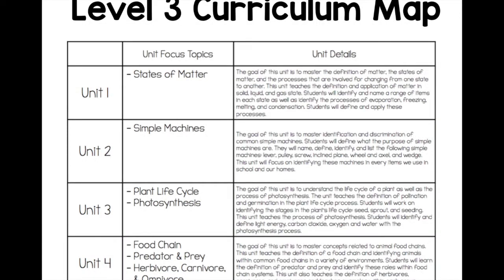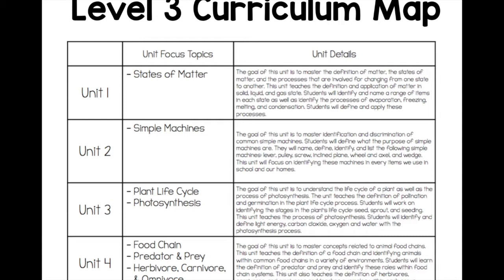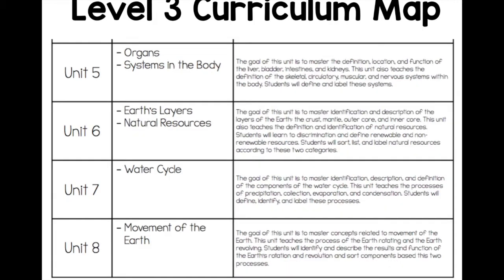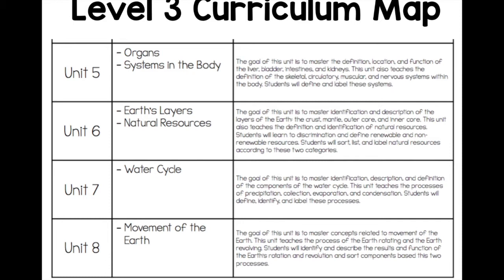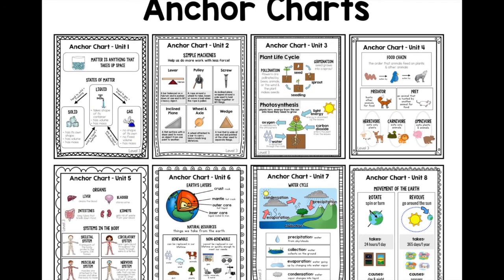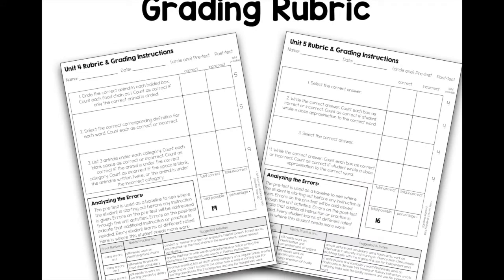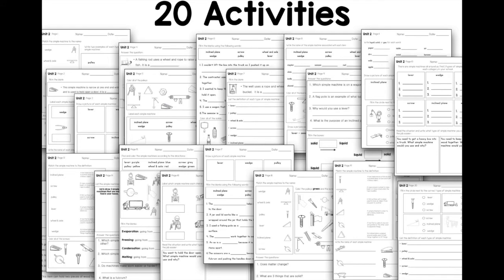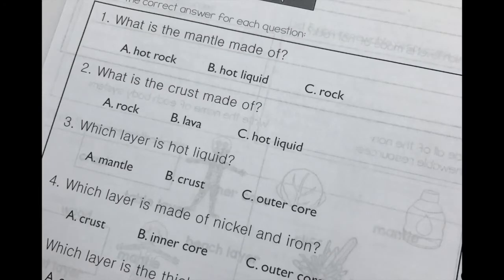Science Leveled Daily Curriculum Video Preview Level 3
Science Leveled Daily Curriculum Video Preview Level 3 by theautismhelper.com.